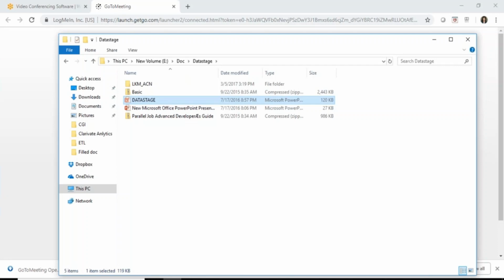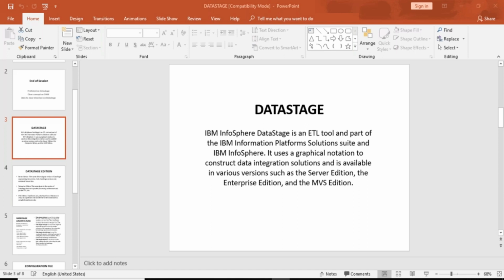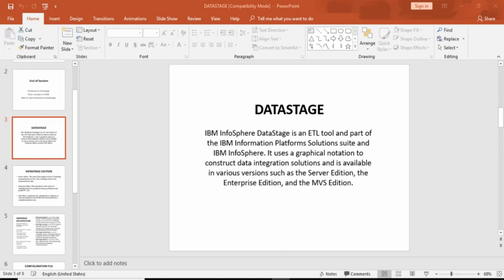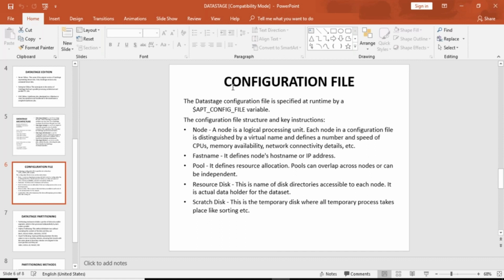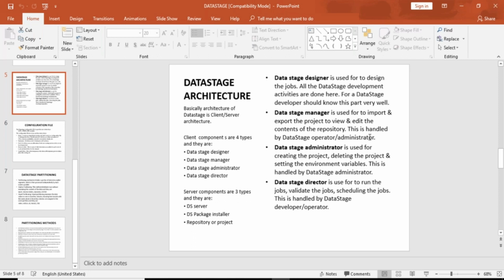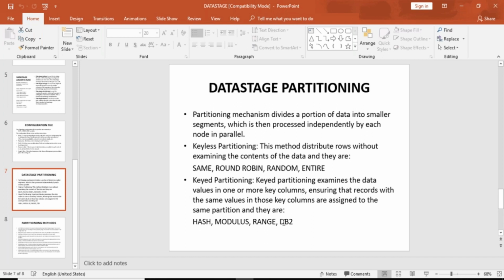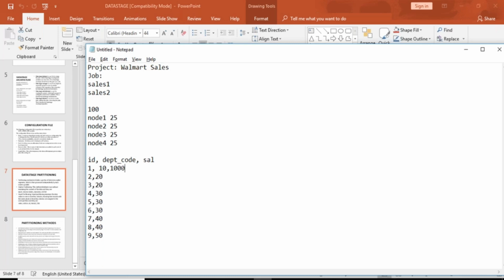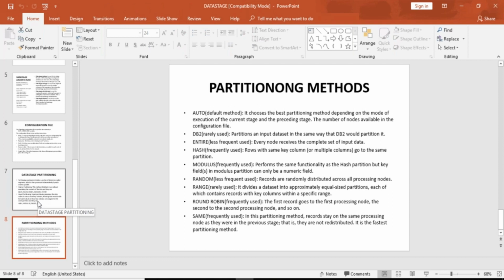DataStage Online Training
DataStage is a powerful data integration and ETL (Extract, Transform, Load) tool developed by IBM. ETL tools are used to extract data from various sources, transform it into a suitable format, and load it into a target system, such as a data warehouse or a data mart.

DataStage provides a visual interface that allows developers to design and manage data integration processes. It supports the extraction of data from a wide range of sources, including databases, flat files, enterprise applications, and web services. The extracted data can be transformed using a variety of built-in functions and transformations, and then loaded into target systems.